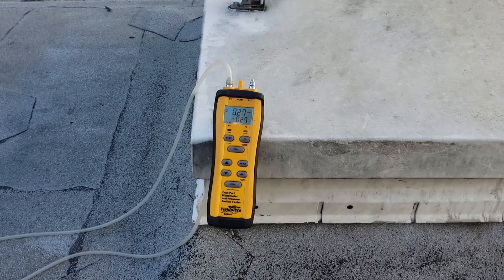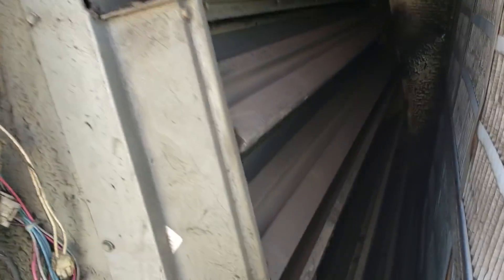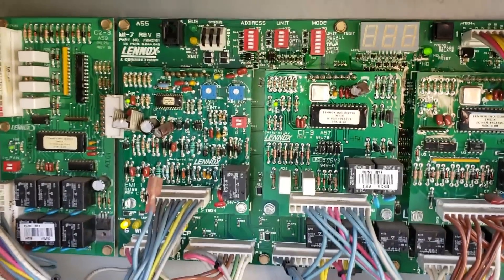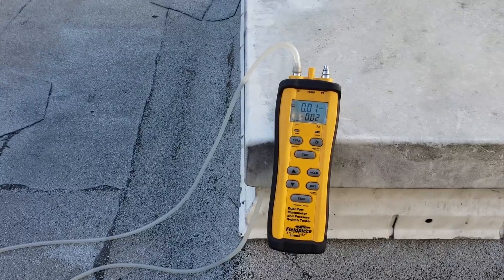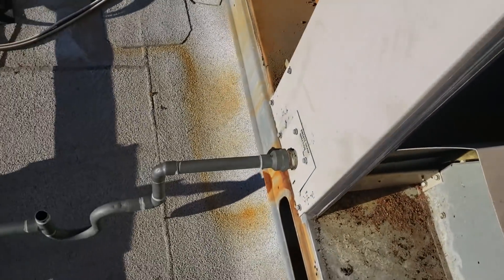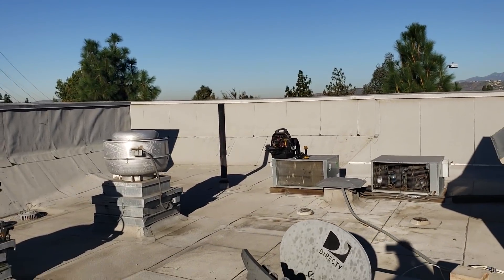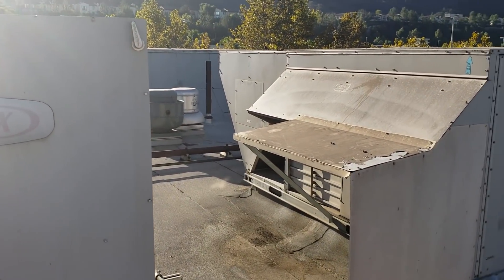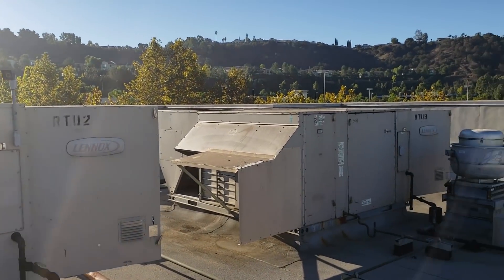Restaurant Air Balance problem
This was a service call on a negative air pressure problem, I found that the building needed more makeup air supplied to it to balance out the building. I made some temporary adjustments and have submitted a repair quote to the customer.